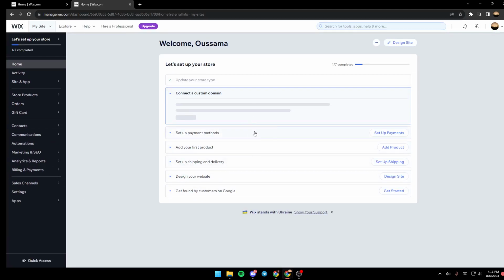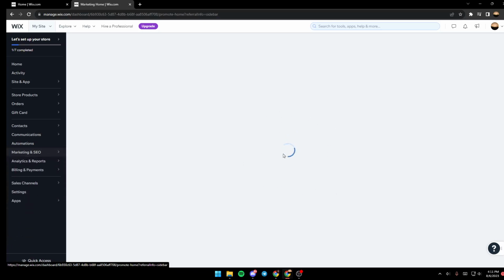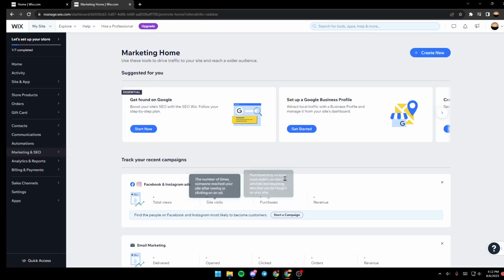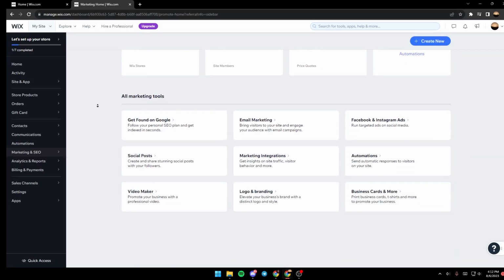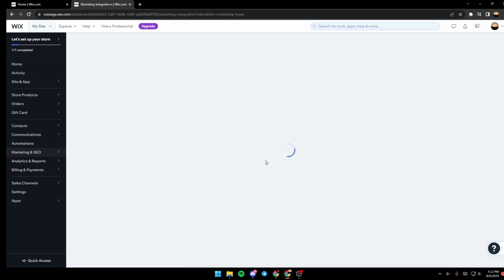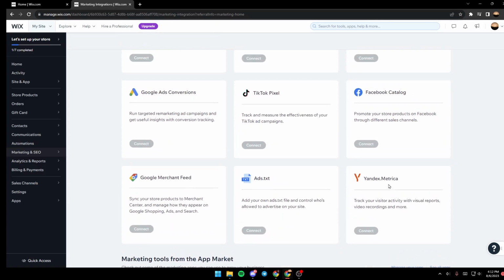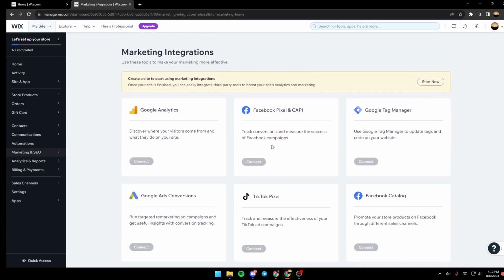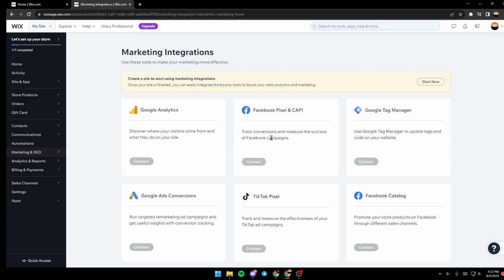How To Connect Facebook Pixel To Wix Tutorial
Today we talk about connect facebook pixel to wix,wix facebook integration,how to add facebook pixel to wix website,how to add facebook pixel to wix